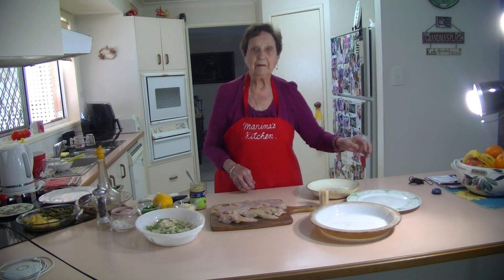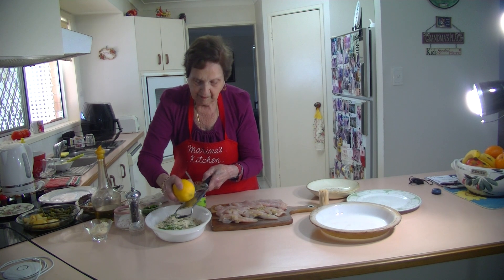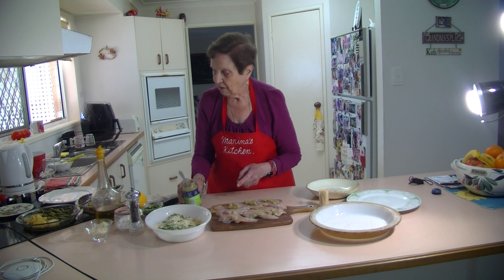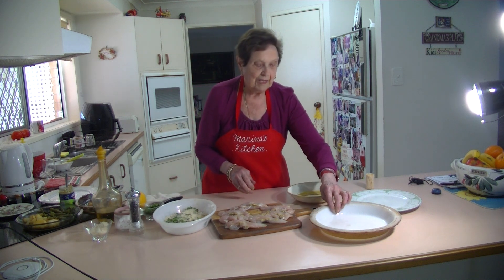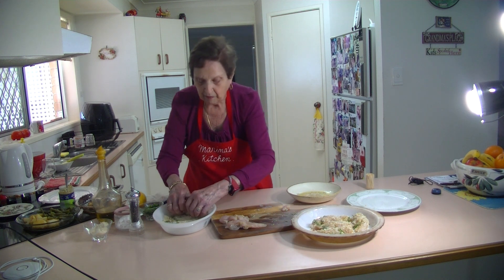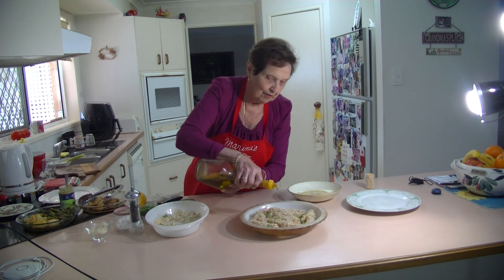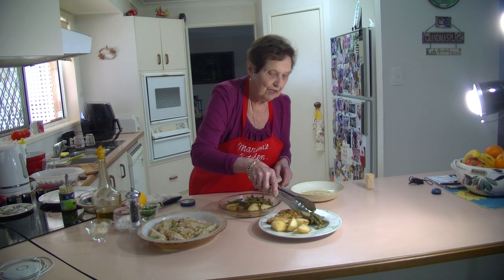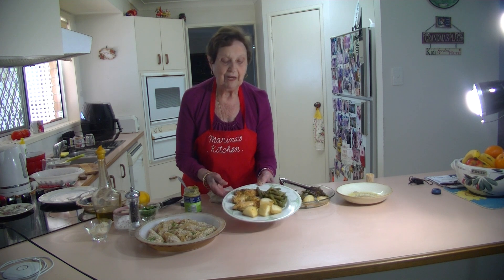MARINA'S KITCHEN--STUFFED CHICKEN BREAST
Chicken breast or chicken tender loin
pesto your choice i used Rocked  Pesto
bread crumbs   parmesan cheese --
salt --pepper --parsley --lemon zest
olive oil bake for 30 to 40 mins 200 deg